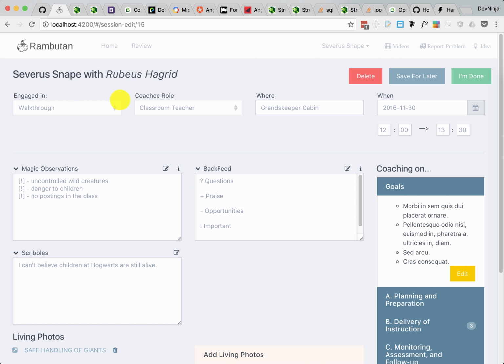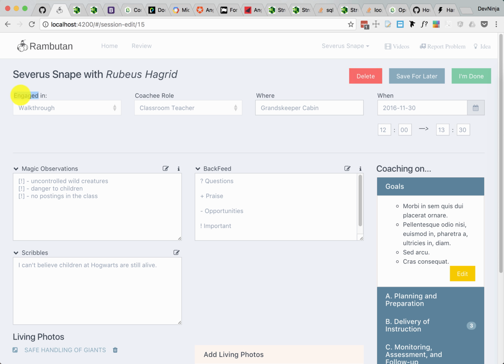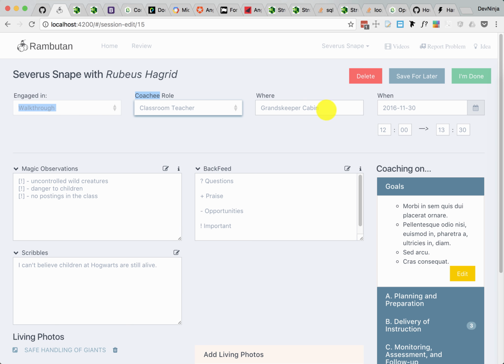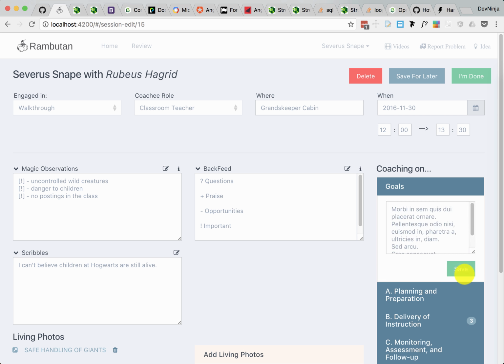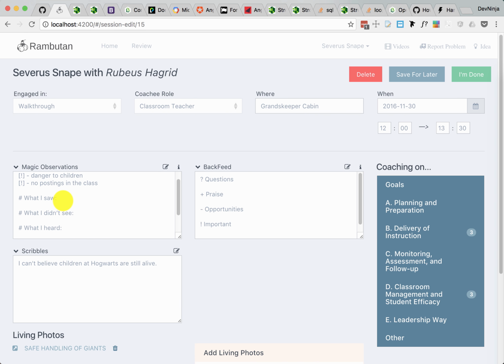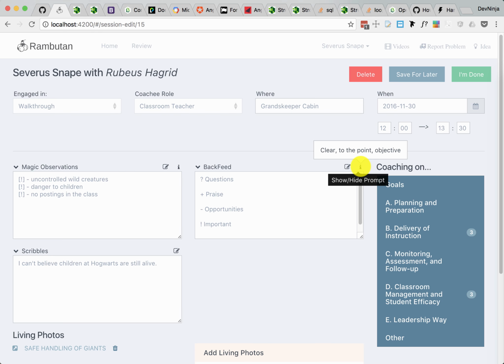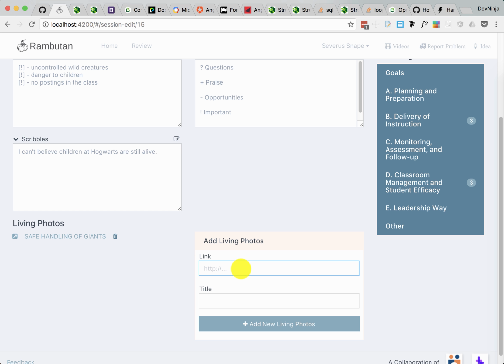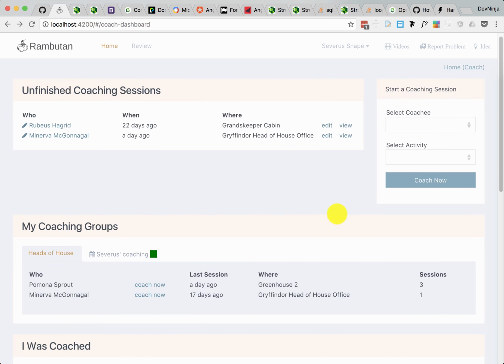Editing a Coaching Session1